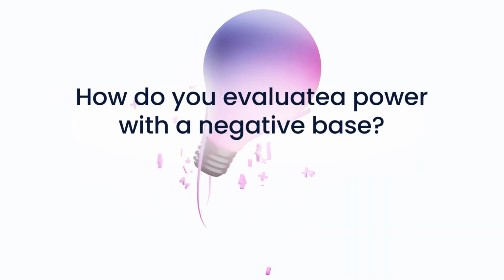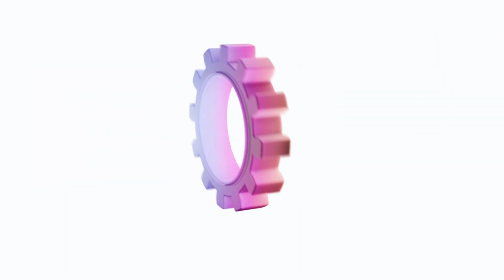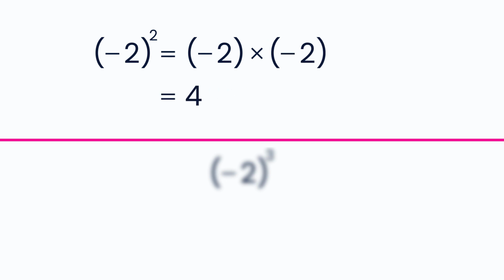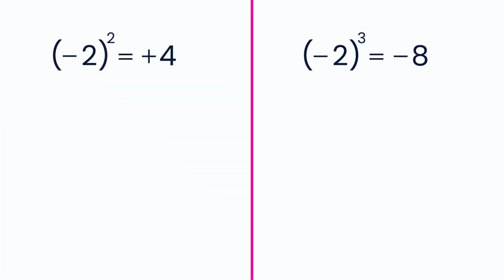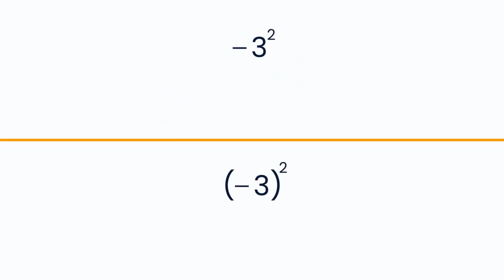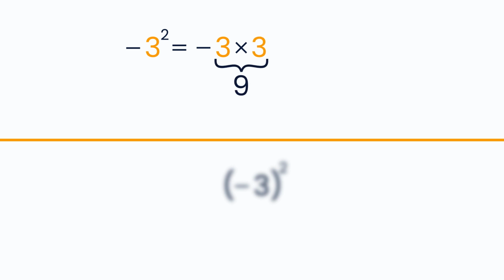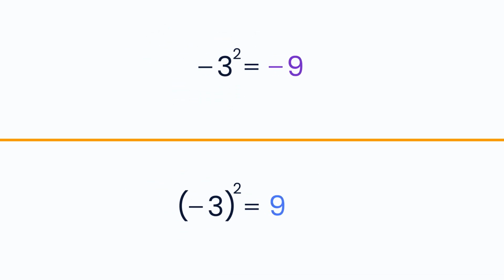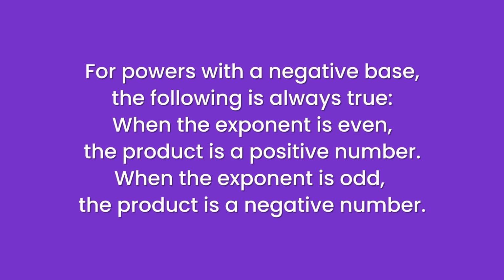How Do You Evaluate a Power with a Negative Base?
When the base of a power is negative, the product is positive if the exponent is even, and negative otherwise. Watch this video to learn more.